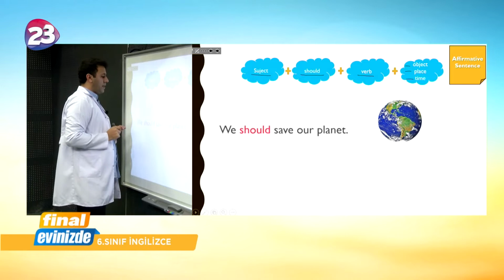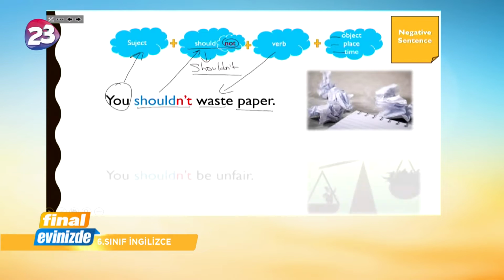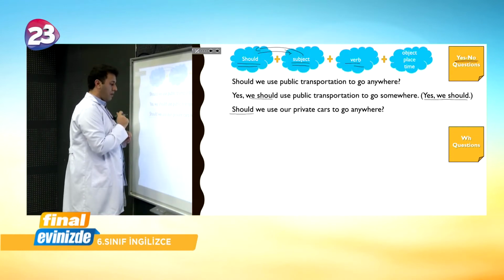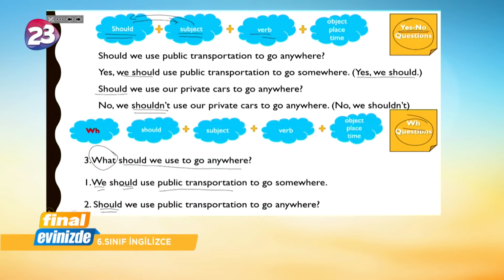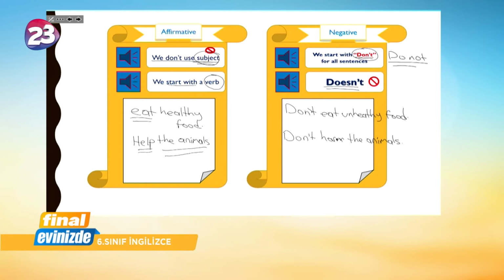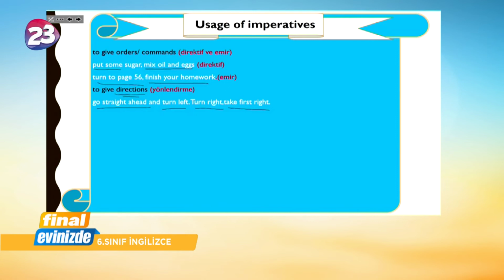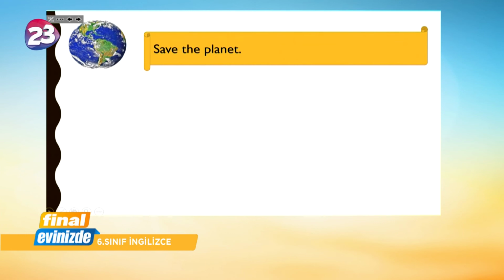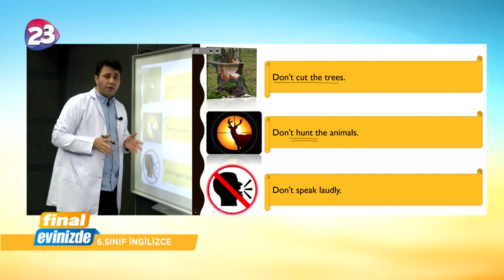6. Sınıf İngilizce Dersi / 20 Mayıs 2020 Çarşamba / Final Yayınları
Final Yayınları’nın hazırladığı Uzaktan Eğitim Programı Türkiye ve Dünya geneline Kanal 23 Televizyonundan ve Youtube kanalımızdan yayına başladı.

Hafta içi her gün alanında uzaman eğitim kadrosunun hazırlayacağı sınavlara hazırlık ve ara sınıf dersleri Kanal 23 ekranlarında ve Youtube kanalımızda öğrencilerle buluşacak.